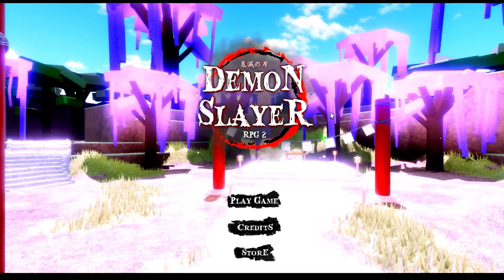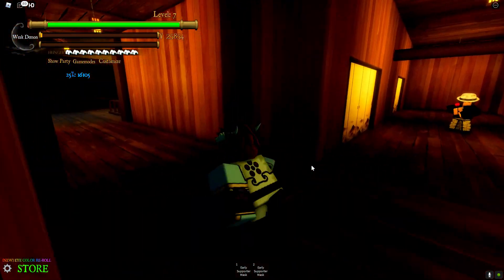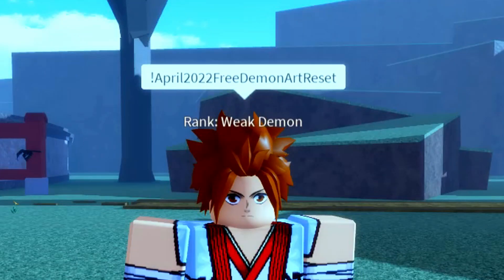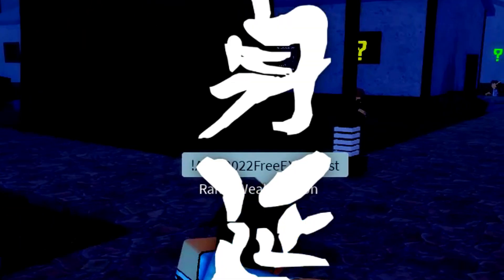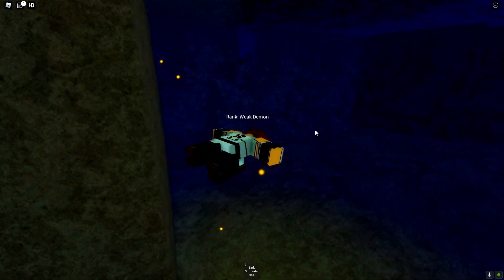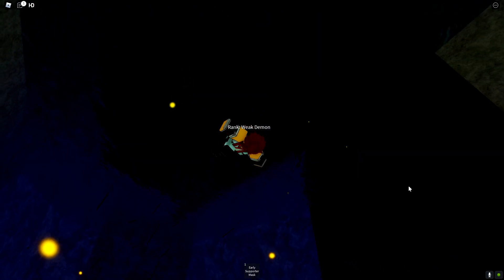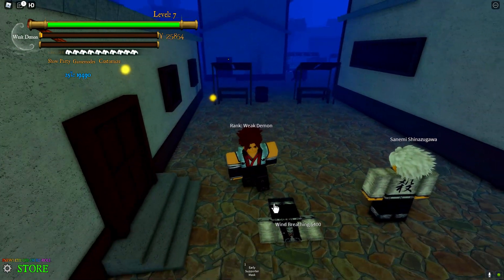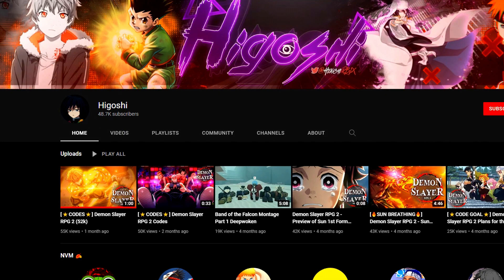ALL NEW *SECRET* CODES in DEMON SLAYER RPG 2 CODES! (Roblox Demon Slayer RPG 2 Codes)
ALL NEW *SECRET* CODES in DEMON SLAYER RPG 2 CODES! (Roblox Demon Slayer RPG 2 Codes) In this demon slayer rpg 2 codes video I redeemed all of the new demon slayer rpg 2 codes!